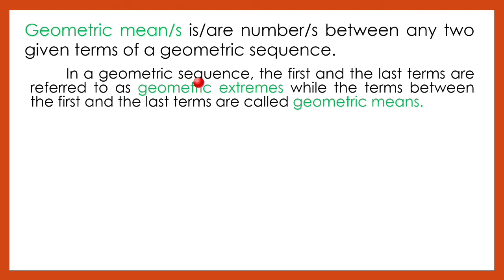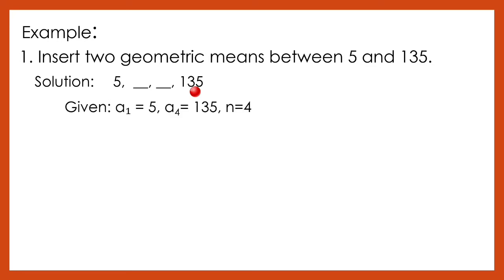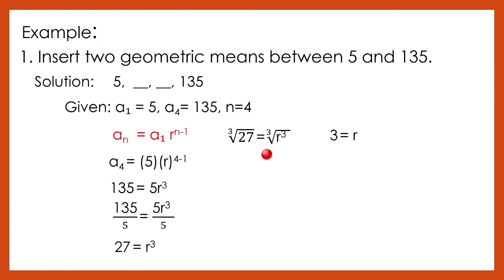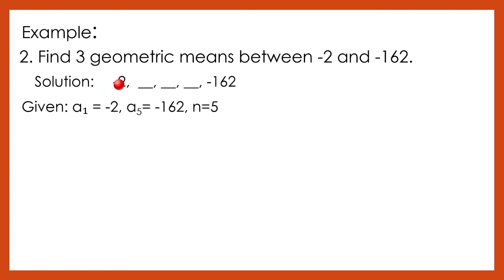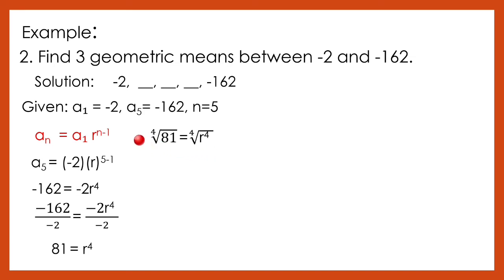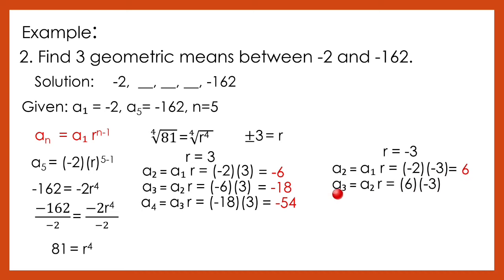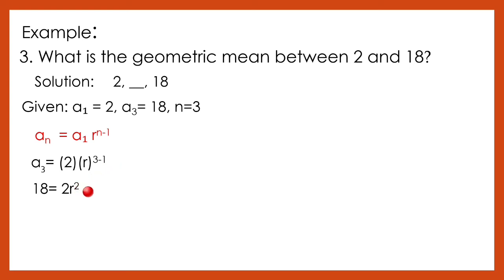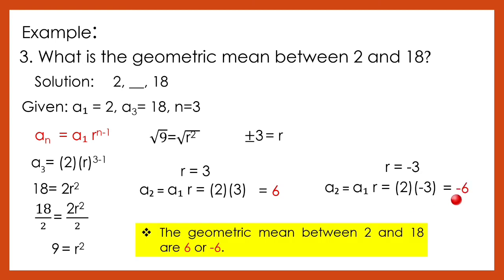GEOMETRIC MEAN | Teacherrie TV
In this video,you will learn to identify the geometric means given a sequence.